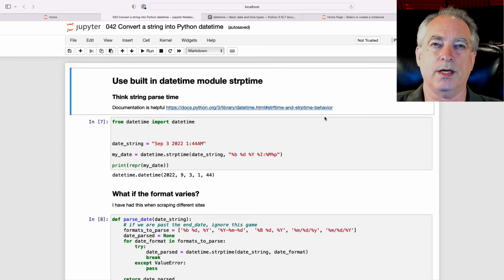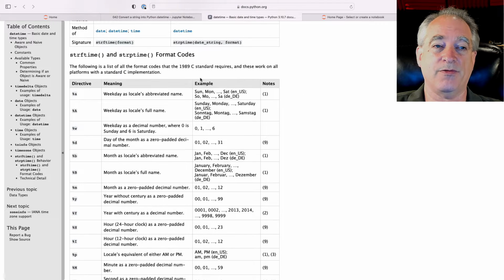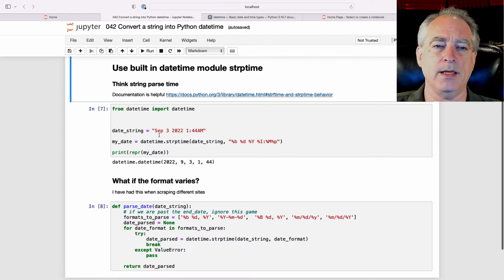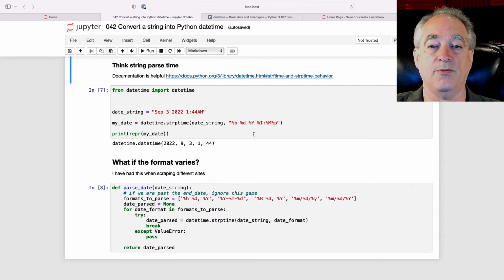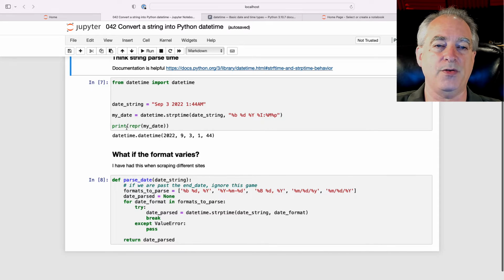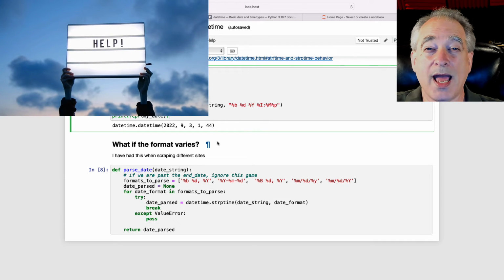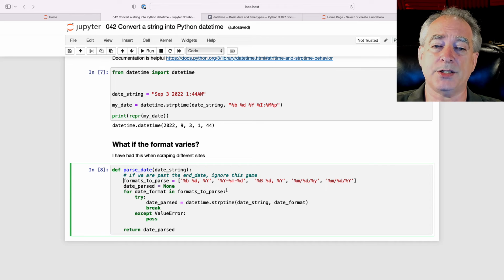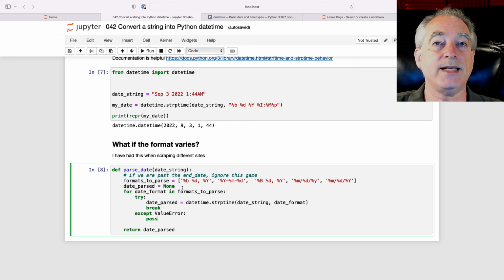Convert a string into Python datetime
Uset datetime.strptime to convert strings into datetime objects.  We show how to lookup the various formatting strings used.  I also cover how to handle multiple formats in a function.